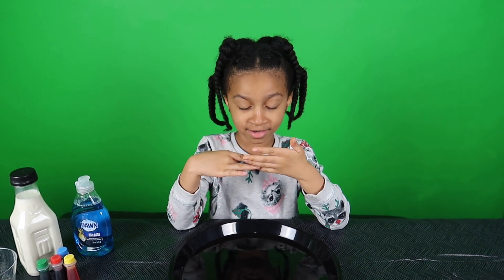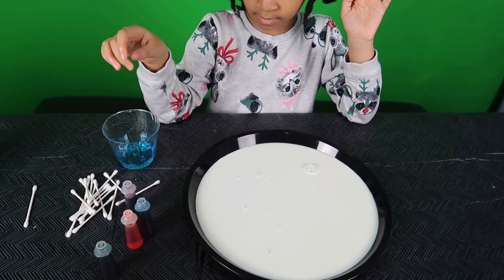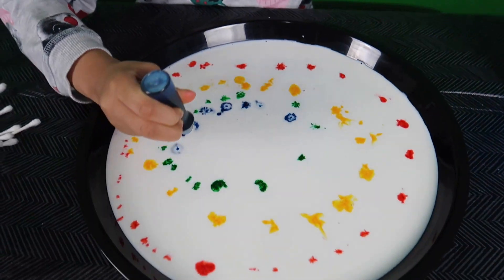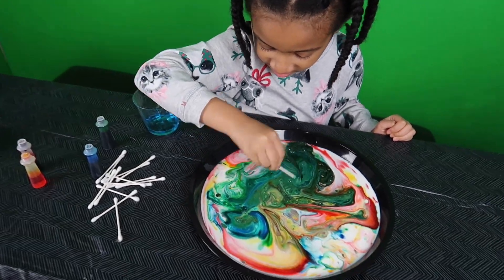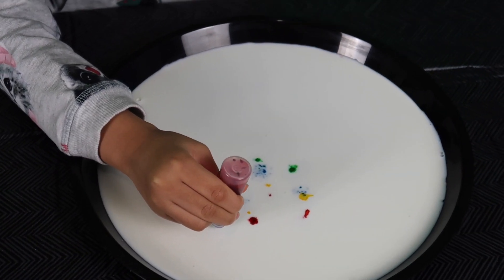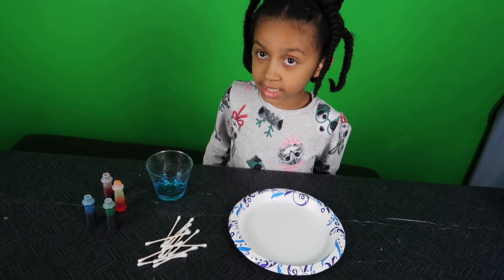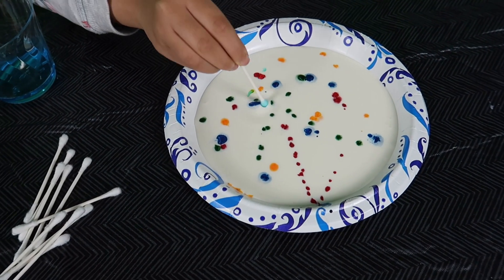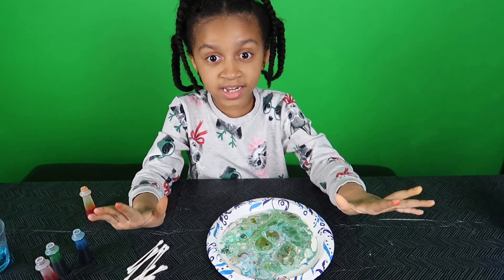Easy Magic✨Milk Science Experiment | Science Experiments for Kids | Educational Videos for Kids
Today we’re doing a super easy fun science experiment for kids. Grab a parent and a few household items and have fun with this diy science experiment at home. Fun videos for kids | Science experiments for kids.

💭Imagination
🔬Discovery
😂Laughter
🔭Exploration